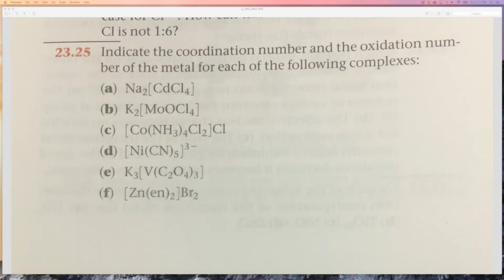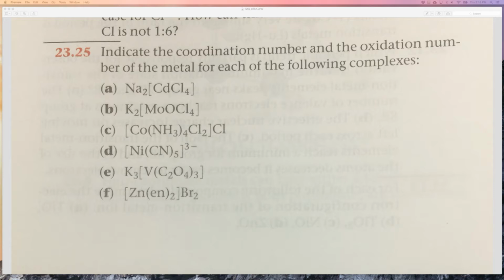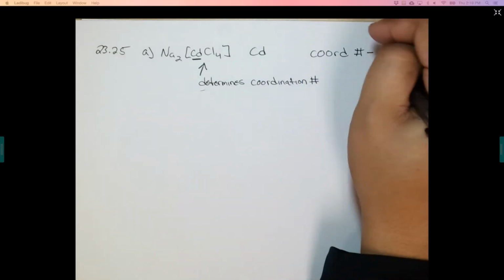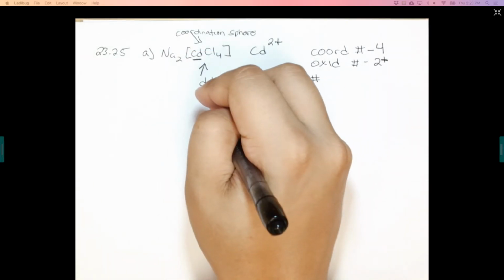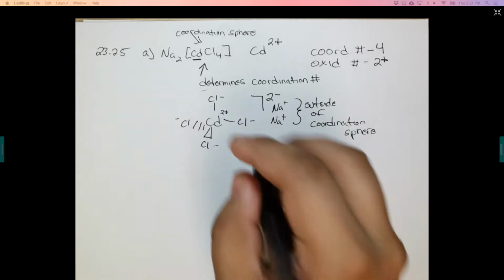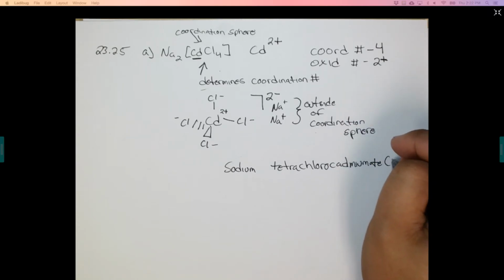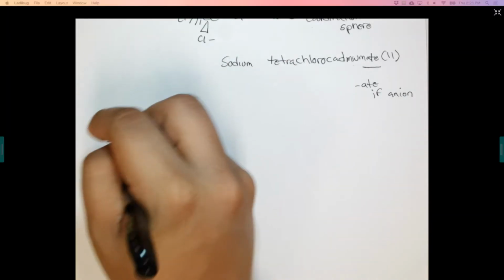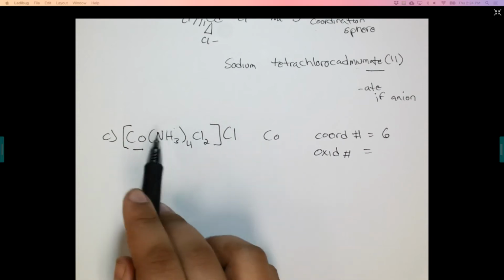Workout Wednesday (CHEM 1412) - Structure, Oxidation and Nomenclature of Transition Metal Complexes